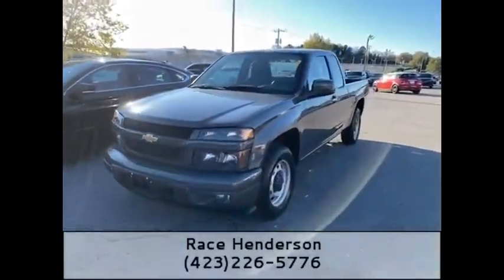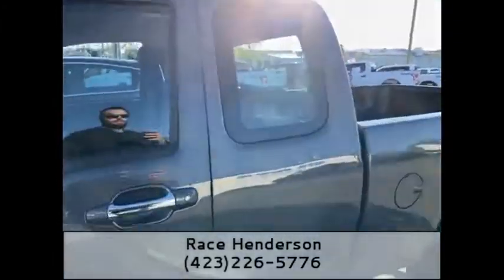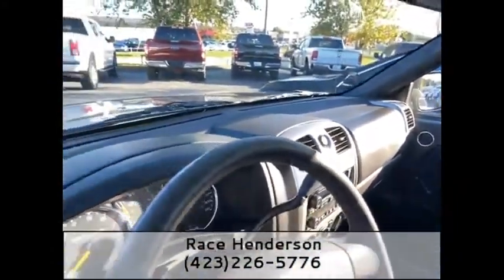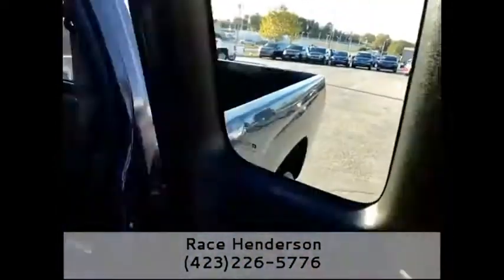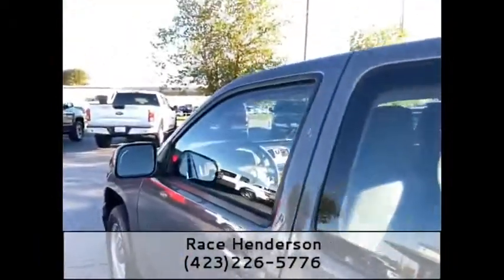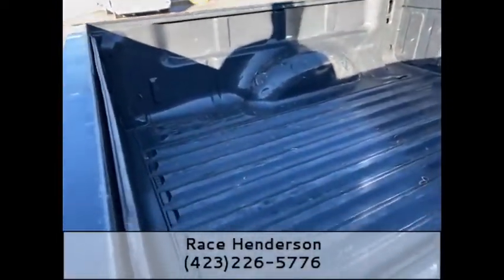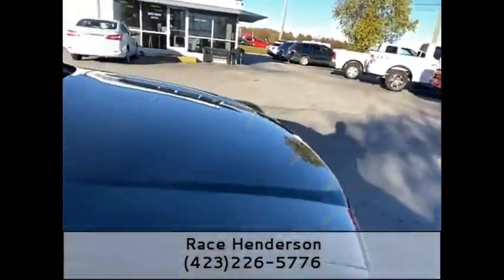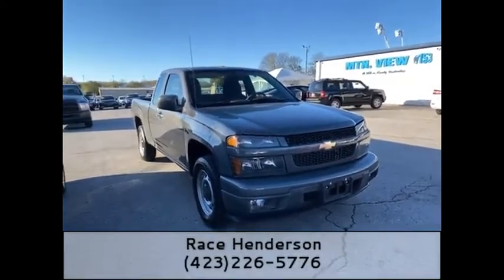2012 Chevrolet Colorado Work Truck Dark Gray Metallic in Chattanooga 30026P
2012 Chevrolet Colorado Work Truck